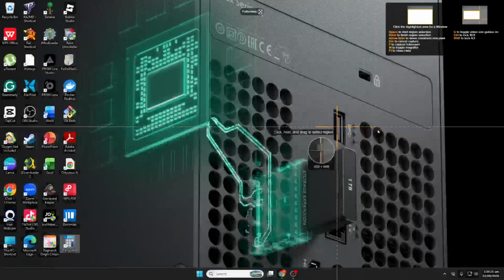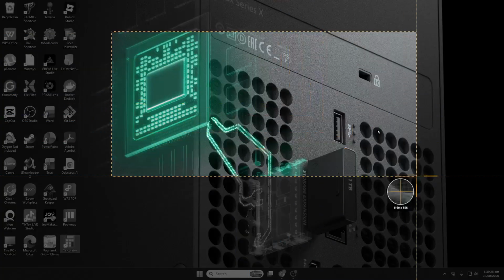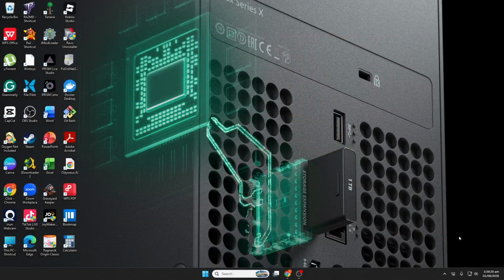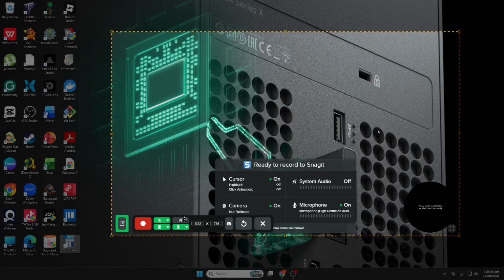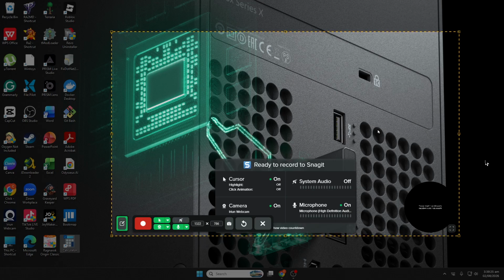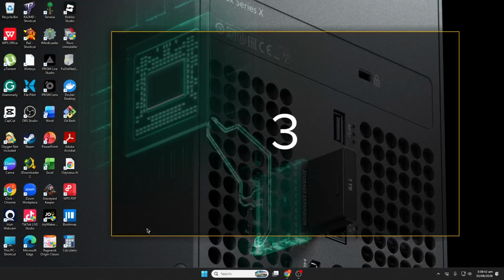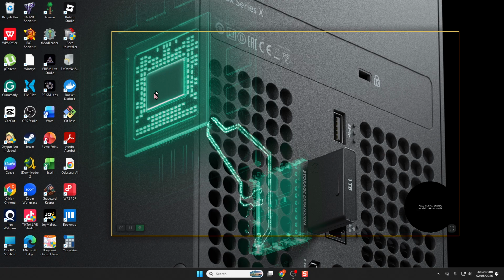How To How I Use Snagit Without My Face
Want to use Snagit without showing your face? In this beginner-friendly 2026 step-by-step tutorial, you'll learn how to record your screen without using your webcam, disable the camera during recordings, and create professional screen recordings while keeping your identity off-camera.

Whether you're creating YouTube tutorials, online courses, software demos, training videos, or business presentations, this guide will show you how to use Snagit for screen-only recordings while still capturing clear audio.

In this video, you'll learn:
How to use Snagit without showing your face
How to turn off the webcam in Snagit
How to record your screen only
How to record with your microphone but without the camera
Best recording settings for tutorials
Tips for creating professional screen recordings

Snagit is an excellent screen recording tool that lets you create high-quality tutorials without requiring a webcam. This makes it perfect for users who prefer privacy or want viewers to focus on the content on their screen.